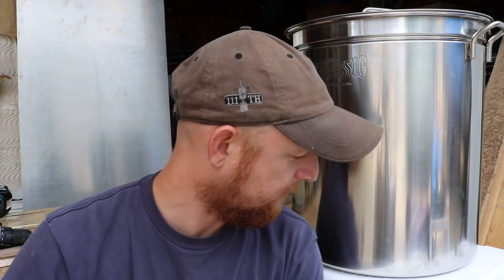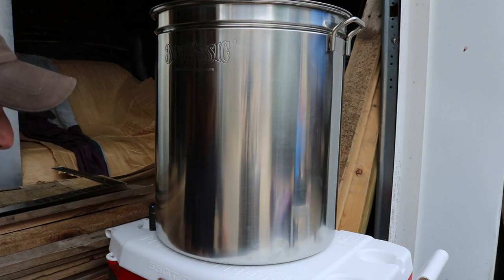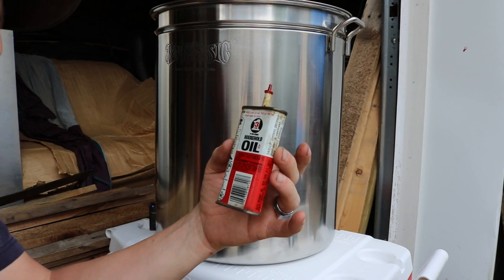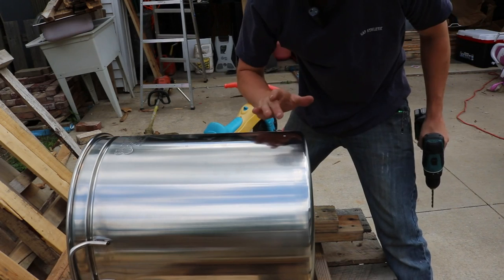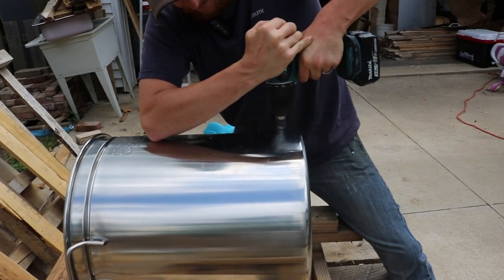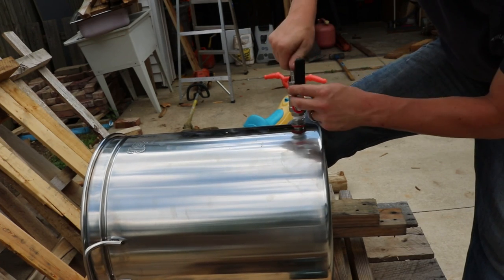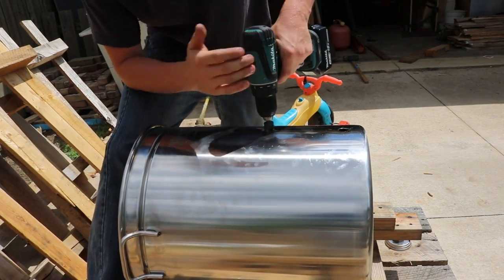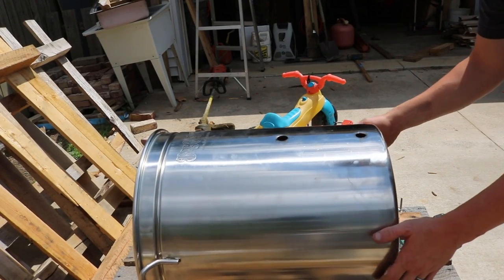How to build an all grain brewing kettle kit / mash tun build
I built an all grain home brewing system cause I like to drink.. And drinking is expensive...  Unless you can make it yourself!!!

Click SHOW MORE to see the list of parts.

2x Stainless Steel 62 qt Pots
3x stainless Weldless Valve
2x 12in. False Bottom Tubes
2 x Weldless Thermometer
1x Hose fitting
1 Hose
2 Stainless pipe fitting

I recommend getting your cooler from a store, you can usually get them cheaper.  50 quarts should be just fine :D

Total cost was approx
Mash tun - 63.00
Boil Kettle - 108.00
Hot liquor tank - 102.00

+ 10 bucks for the hoses to attach to it.

You can change things around and make it to your liking.  I would not have added a Thermometer in the boil kettle except for convenience for seeing when your cool enough to pitch.  I would like to change the Mash tun and add a thermometer so I don't have to open the lid to check.  Although, it did keep temperature the entire time with almost 0 loss in temperature.

I have searched.. And there is no company that can offer a better price than doing this on your own..  This is a full kit.
If you notice that I forgot something just let me know.